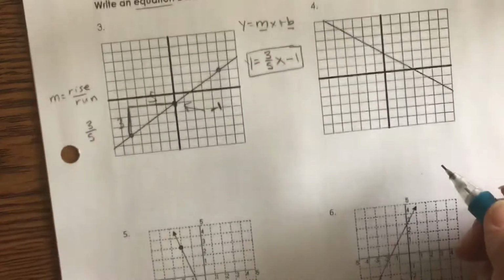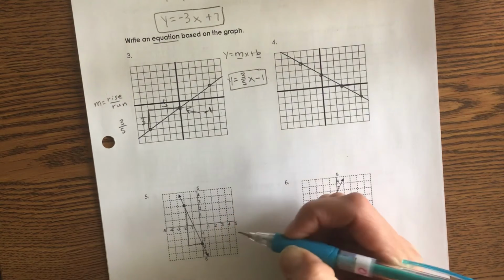FUNction Packet HELP